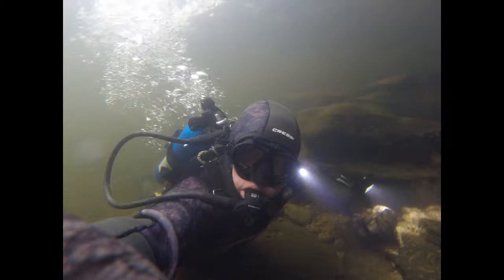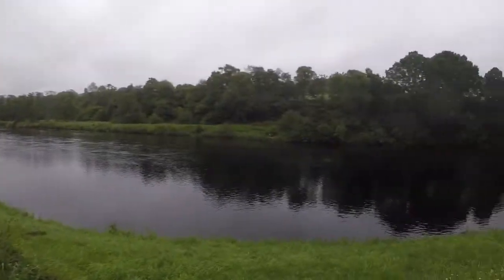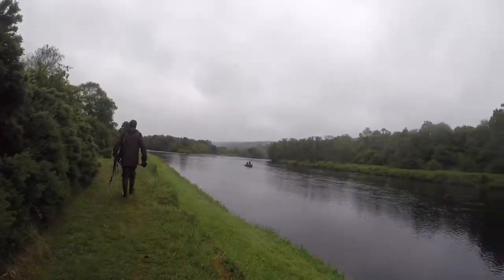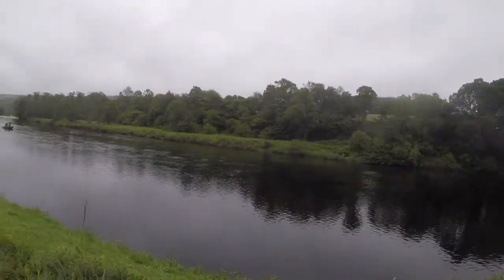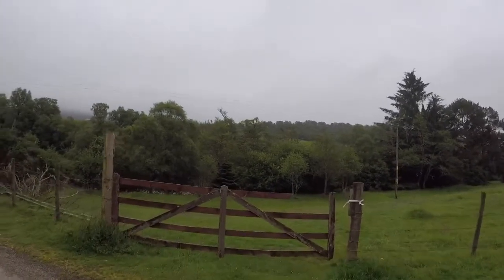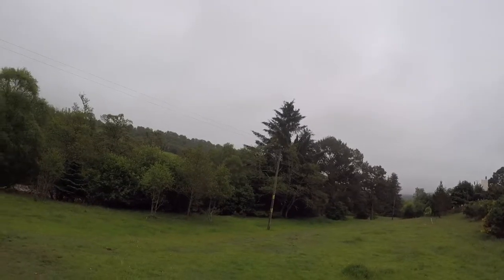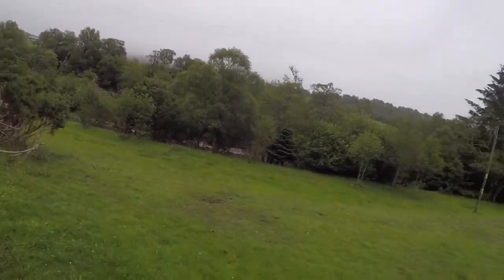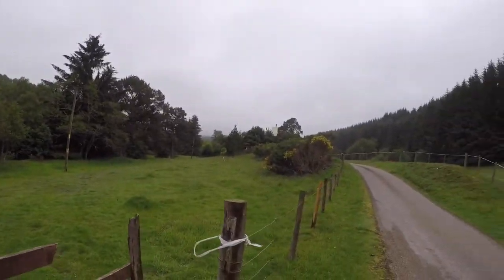Scuba diving river Avon and retrieving smolt acoustic listening device.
Remove salmon smolt receiver from River Spey & scuba diving in the river Avon.